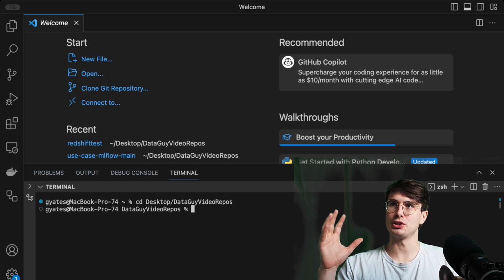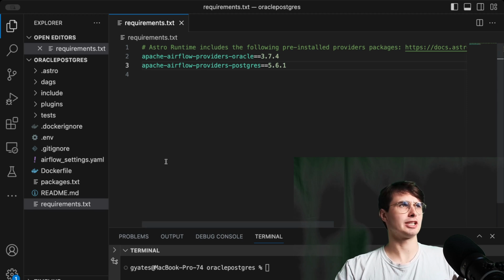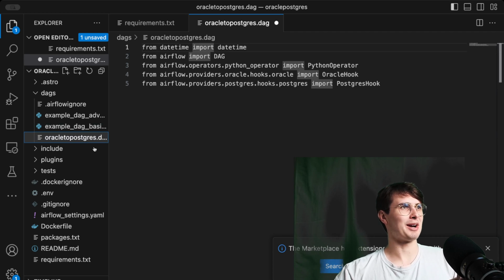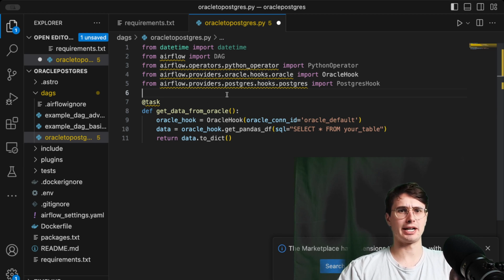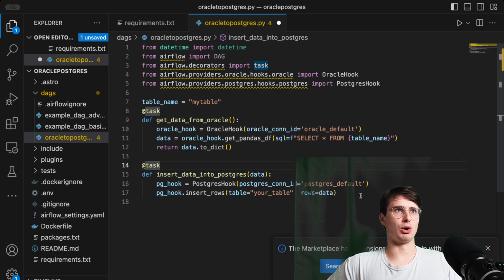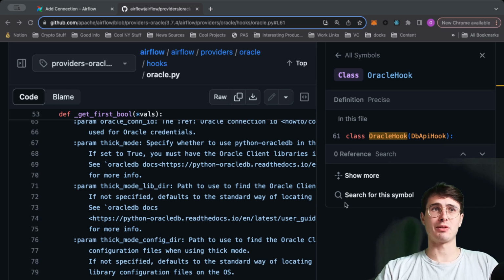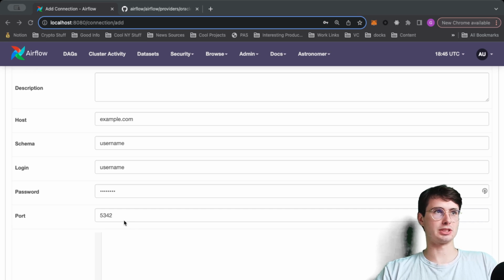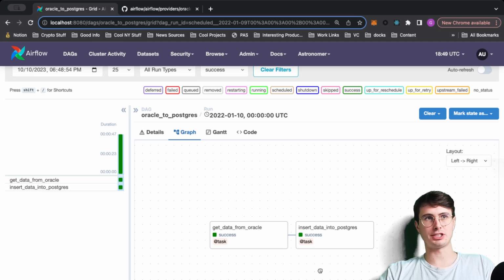How to Migrate Data from an Oracle Database to a Postgres Database Using Airflow!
Facing challenges migrating data from Oracle to Postgres? This tutorial breaks down the step-by-step process of using Airflow to seamlessly transfer your data between these databases. We'll delve into setup, best practices, and common pitfalls to avoid, ensuring a smooth migration. Suitable for database administrators, data engineers, and anyone looking to switch from Oracle to Postgres with ease. Tune in to streamline your database migration tasks with the power of Airflow.